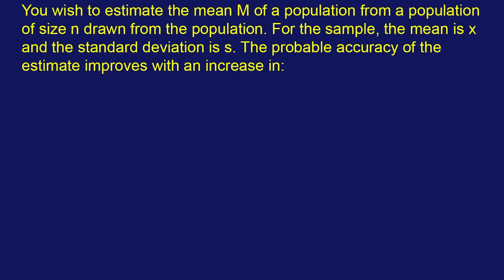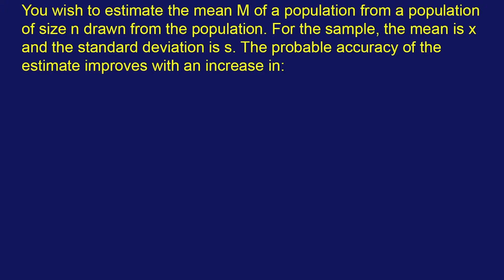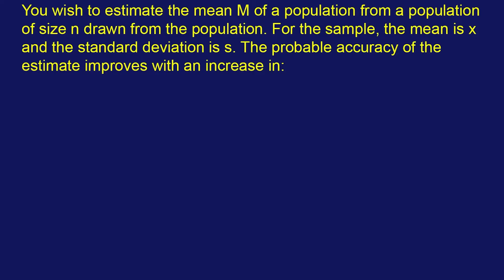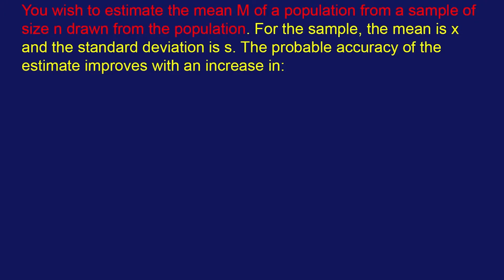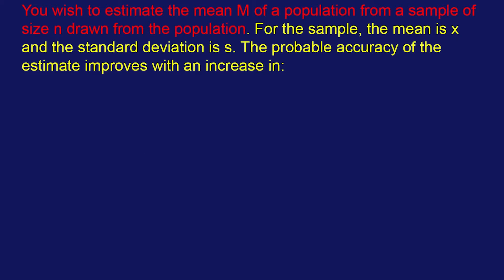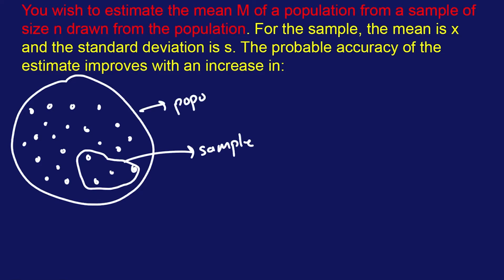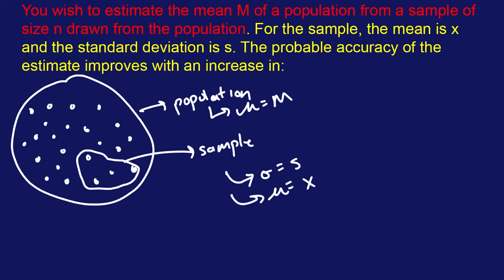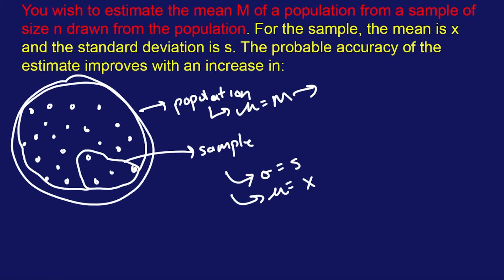FE Mechanical Exam Practice Problem #10: "You wish to estimate the mean M of a population..."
FE Mechanical Exam Practice Problem #10:
"You wish to estimate the mean M of a population from a sample of size n drawn from the population. For the sample, the mean is x and the standard deviation is s. The probable accuracy of the estimate improves with an increase in:"

This problem tests you on fundamental statistical definitions.